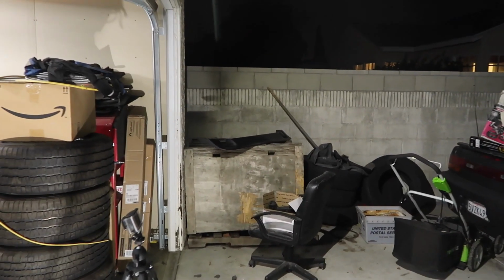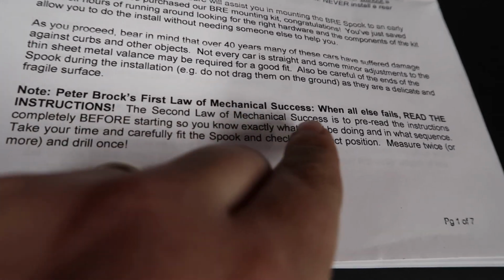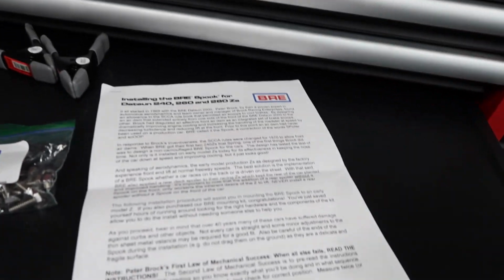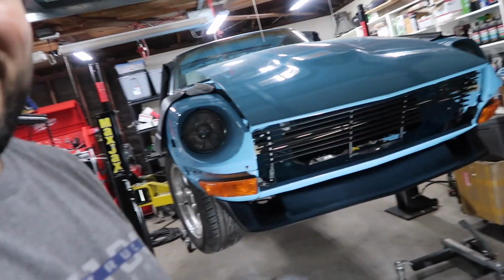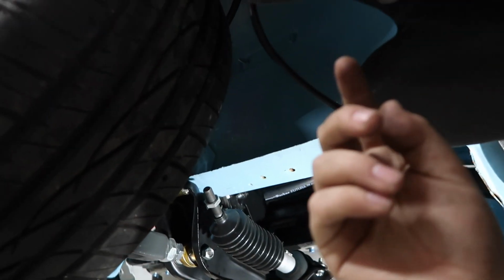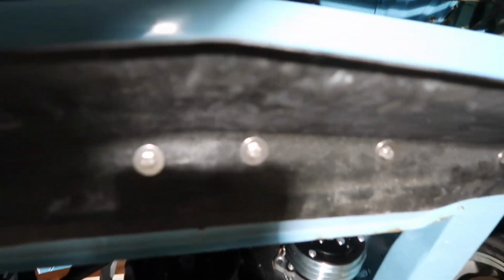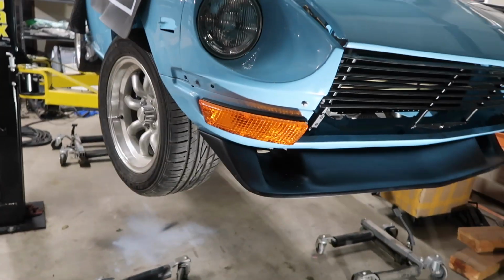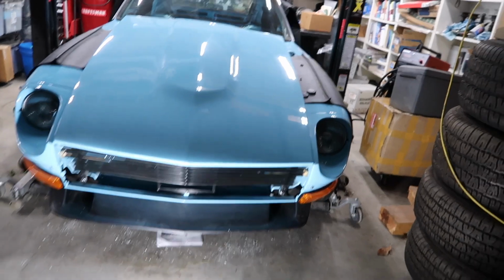BRE Air Dam Installation - Datsun 240z Build - Ep 32 - Panchos Garage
Decided to install the BRE Air Dam today, very simple installation, enjoy! ...